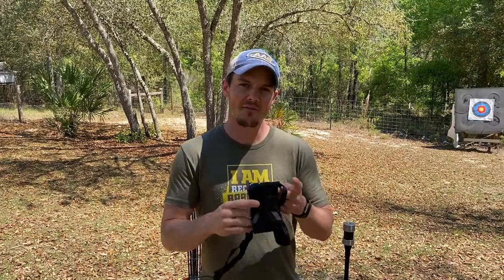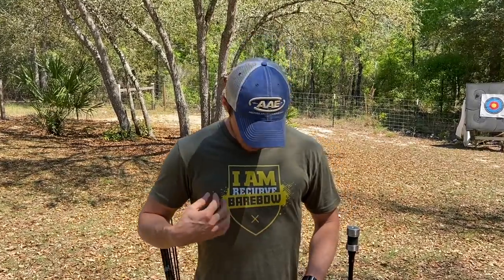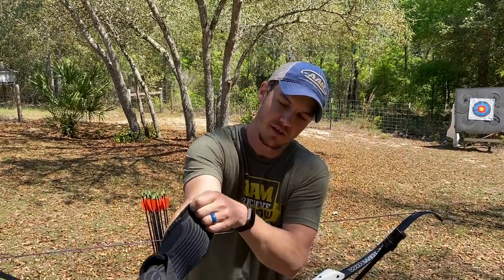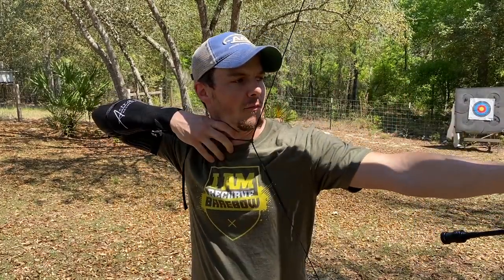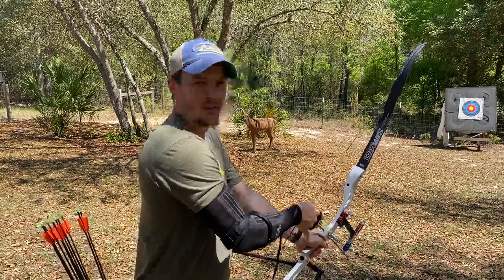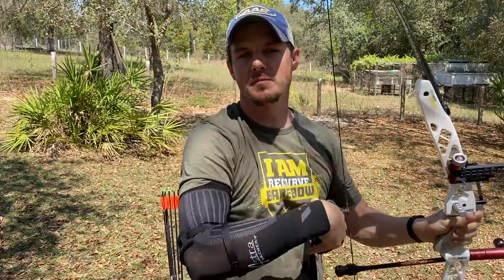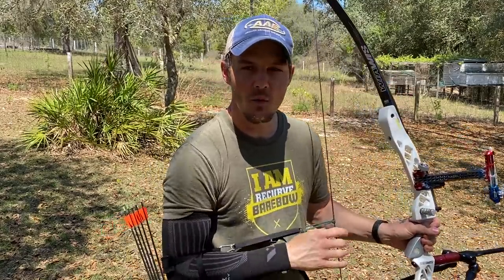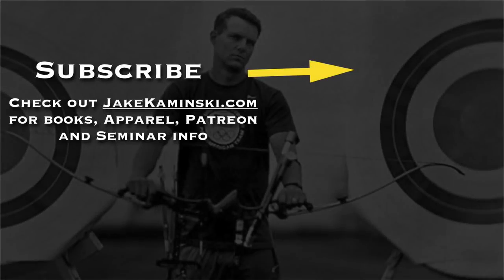The BEST At Home Training Tool for Strong Consistent Shots | Astra Shot Trainer for Recurve Archery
Can't make it to the range? Need the ability to train at home and shoot your bow without a target butt? Wanting a stronger, more consistent release? I'll show you the BEST training tool to make that all happen and more in this video!

The Astra Shot Trainer is a renewed look on the old Form Master that was used for years to see how much back tension an archer maintained through release and follow through. This is a much safer, more comfortable rendition with added features that will really drive home the concept of finishing with back tension with your recurve bow, barebow or other recurve style bow.

(ships worldwide)